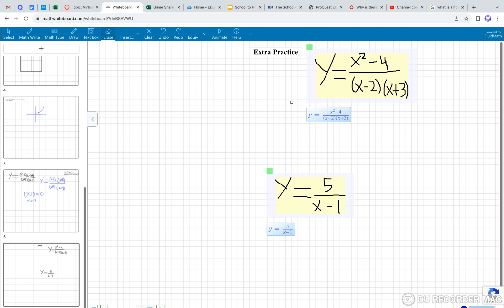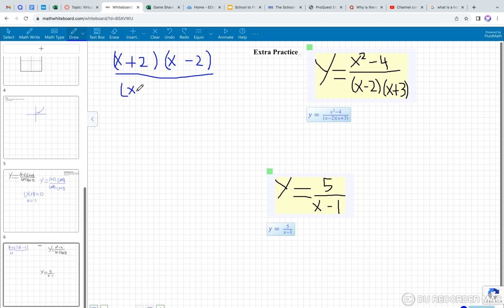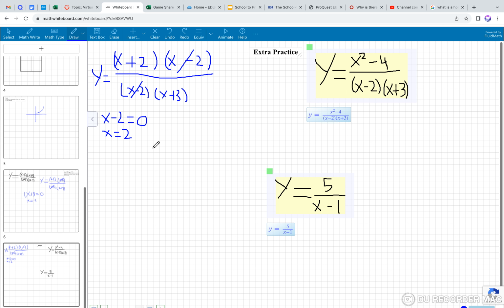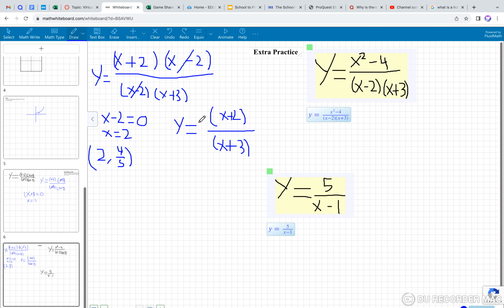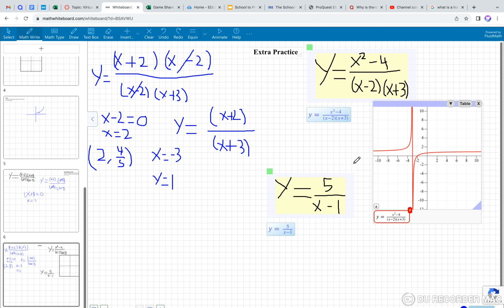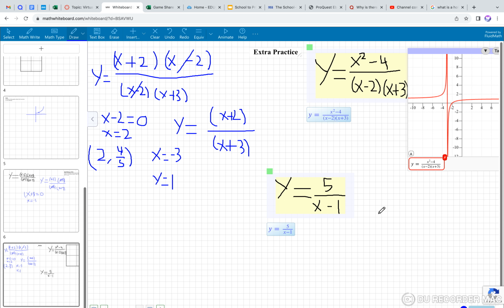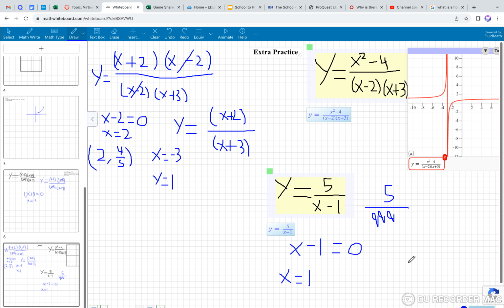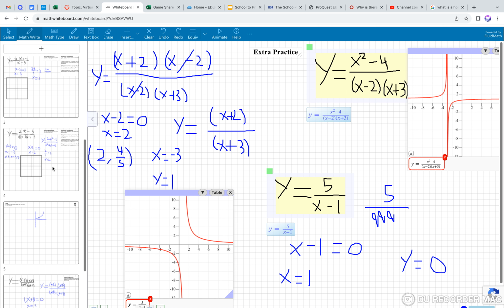Holes, Vertical and Horizontal Asymptotes Example problems